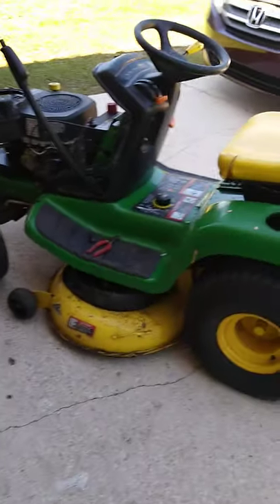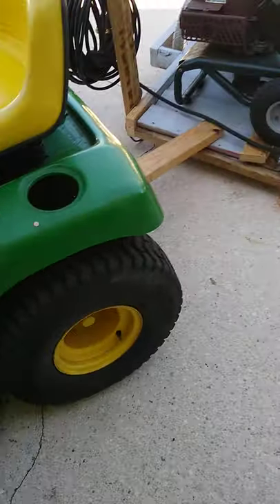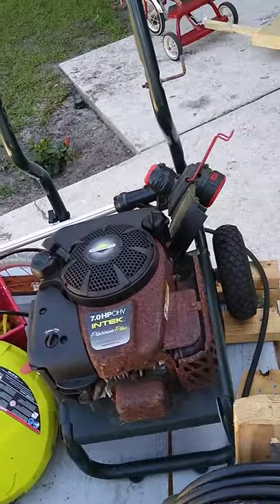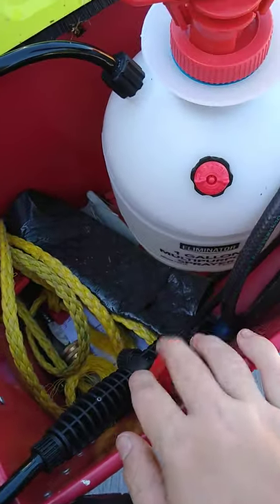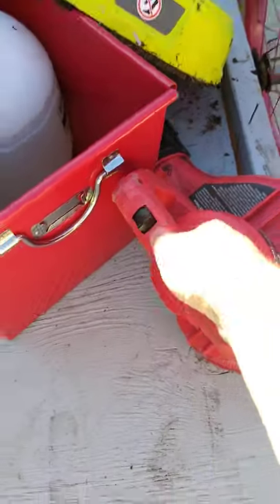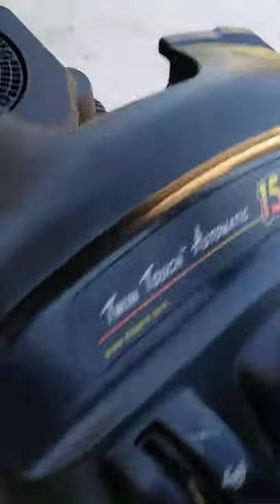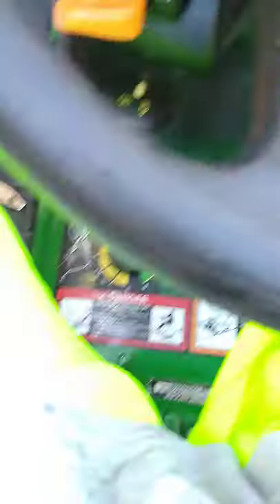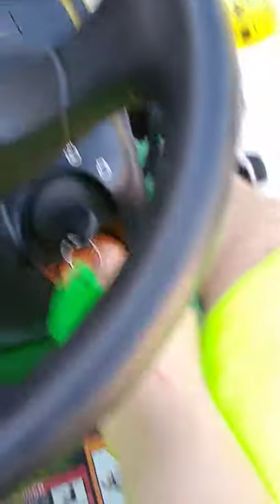New pressure washing, landscaping,leaf removal and more setup.